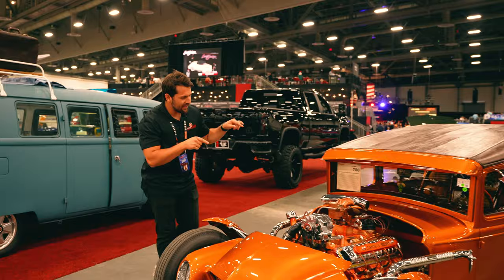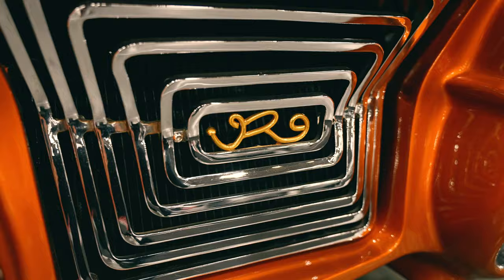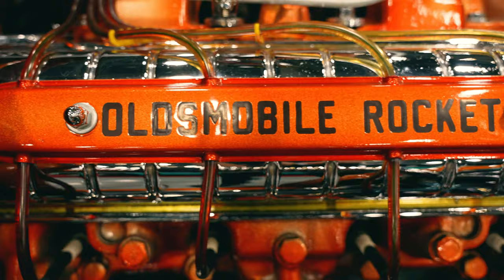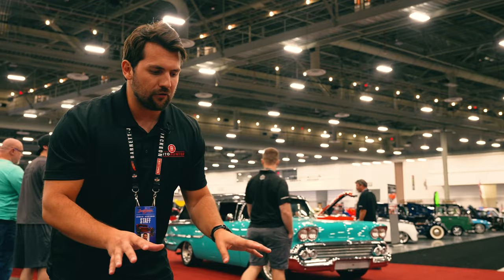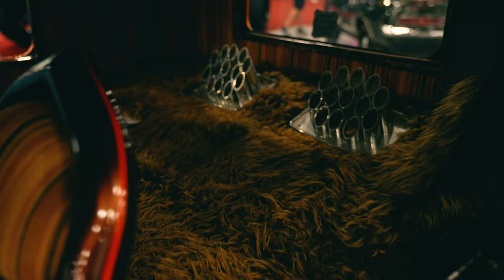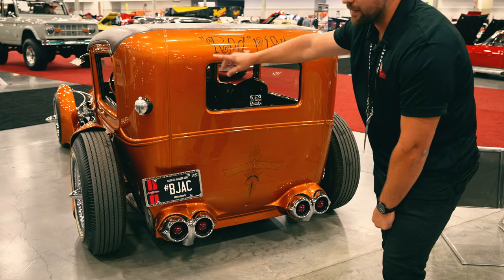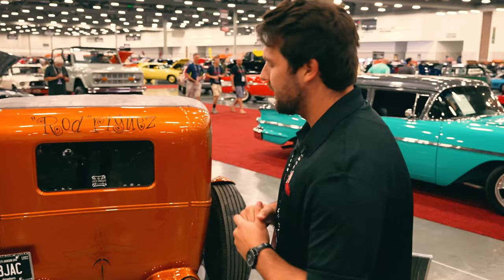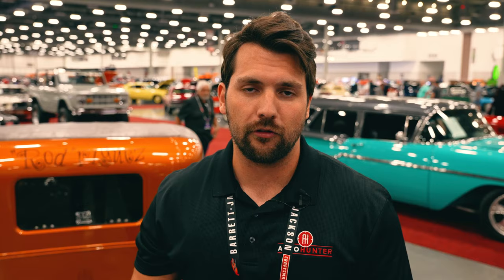Custom 1930 Ford Model A Hot Rod "Rod-Riguez"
This custom 1930 Ford Model A hot rod nicknamed "Rod-Riguez" was built by Junichi Shimodaira, owner of Paradise Road in Nagoya, Japan, and was inspired by his idols American Hot Rod builders George Barris and Ed Roth. Power comes from a stock 1949 V8 Oldsmobile Rocket engine producing 303hp mated to a Hydramatic 4-speed transmission. Finished in a custom blend of Candy Copper with pinstriping by Japanese artist Makoto, the build started in 2002 and features a z'd frame and a boxed front and rear. 4-inch wedge chop and hand-crafted fenders that give the illusion that they are floating. It includes a custom-made grille which is Junichi's trademark, and he also used a '59 Cadillac bumper for the front running lights and 1958 Chevrolet running lights in the rear. The fully custom interior features bucket seats with 1960s Tijuana-style cloth. In addition to being featured in Hot Rod magazine and other publications, "Rod" landed a role on the TV show "My Ride Rules" as well as most recently on the big screen in "Licorice Pizza."